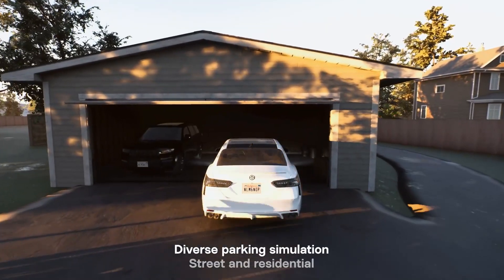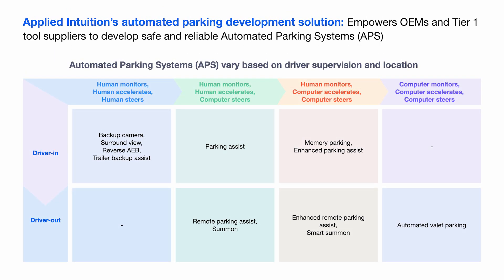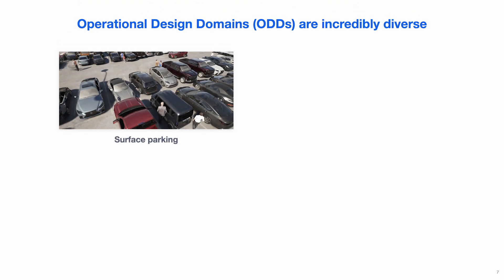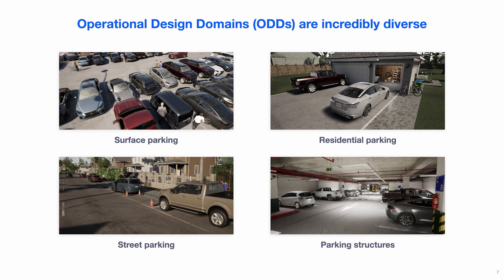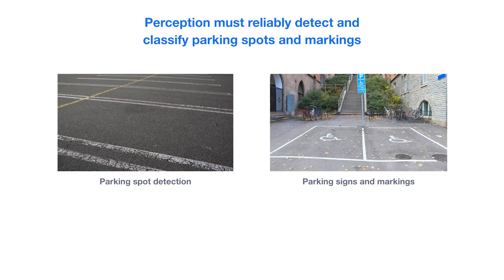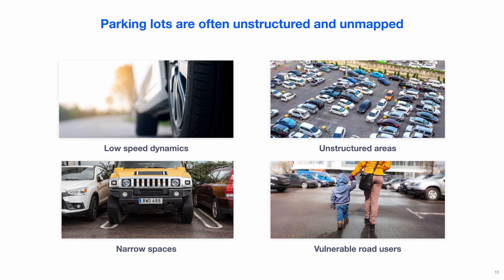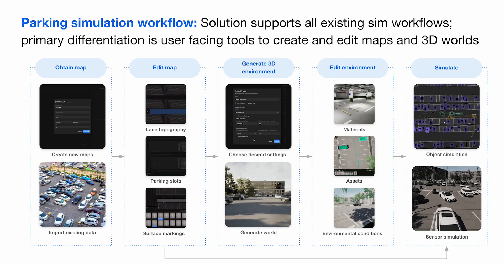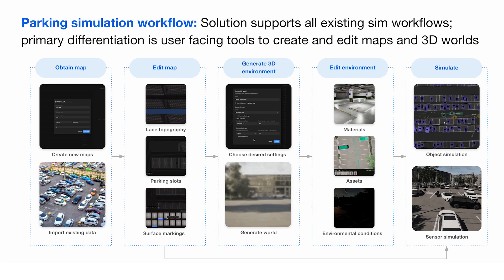Intersect Talks: Elevating Modern Vehicle Development with an Automated Parking Solution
In this webinar, join Michael Hazard, Product Manager at Applied Intuition, for a deep dive into our automated parking development solutions that OEMs and Tier 1 tool providers can use to develop classical and ML-based automated parking systems (APS). Learn about key industry trends that are fueling the implementation of APS, challenges that engineering teams face in developing APS, and how Applied Intuition helps solve these challenges.

Intersect Talks
Intersect Talks is a webinar series where industry experts cover various topics from ADAS and AD industry trends, customer challenges and solutions, and vehicle software best practices. You can expect to learn about real-world insights, practical solutions, and more.

About Applied Intuition
Applied Intuition's mission is to accelerate the world's adoption of safe and intelligent machines. The company's suite of simulation, validation, and data management software makes it faster, safer, and easier to bring autonomous systems to market. Autonomy programs across industries, and 18 of the top 20 global automotive OEMs rely on Applied's solutions to develop, test, and deploy autonomous systems at scale.